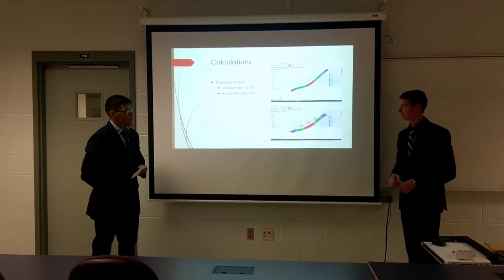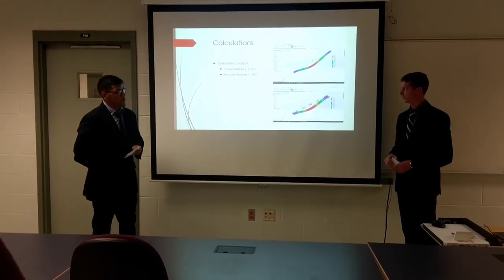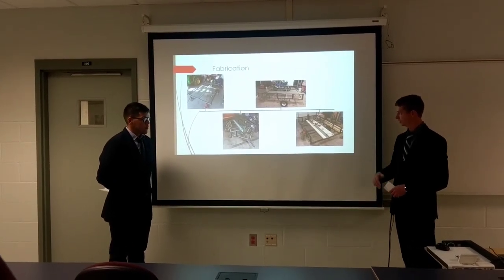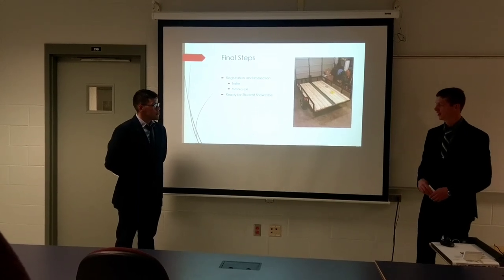Senior Technical Project - Motorcycle Trailer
Colby Wright & Justin Ramirez
Alfred State College
BSET 8003 - Senior Technical Project
Final Presentation